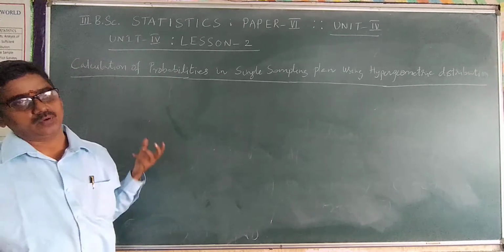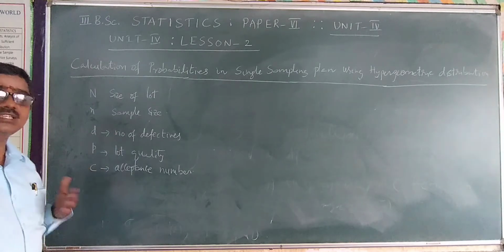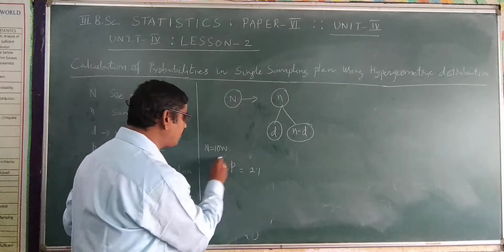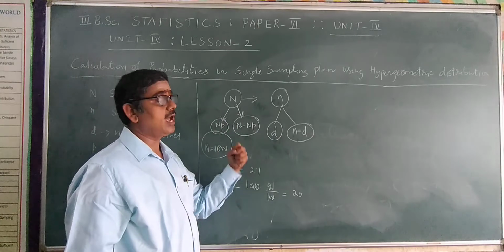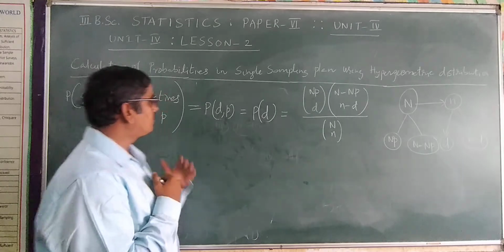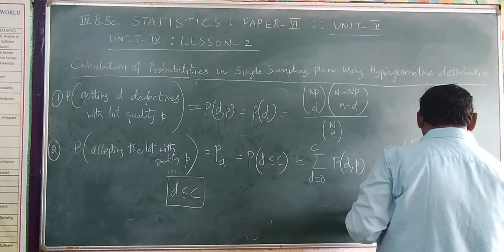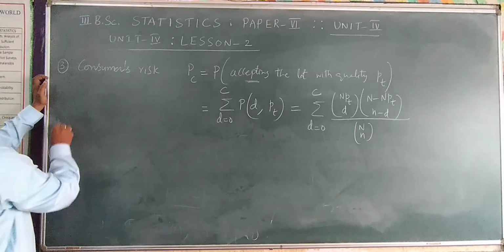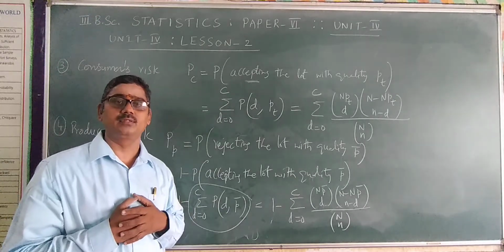III BSc Stat P6 U4 L2 Probabilities of SSP using Hypergeometric distribution